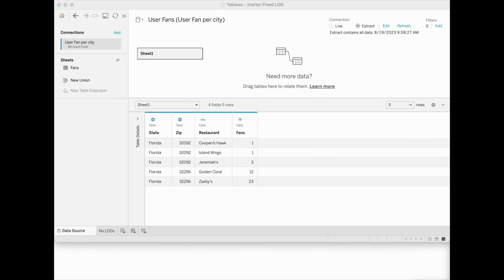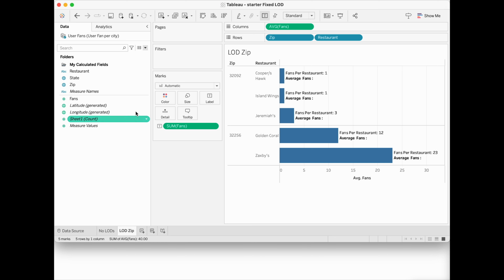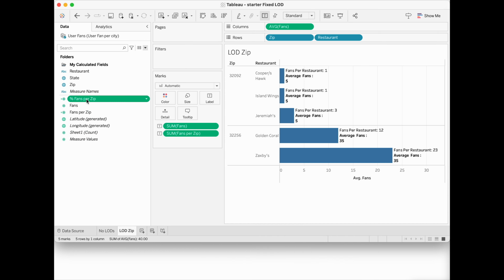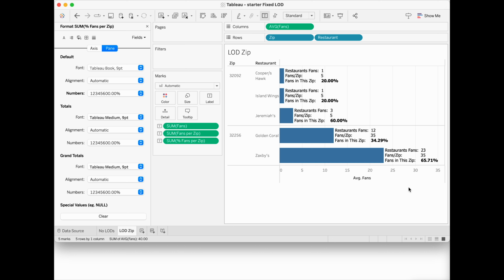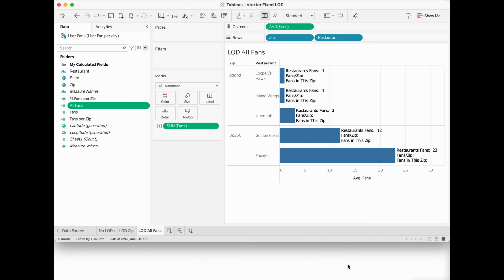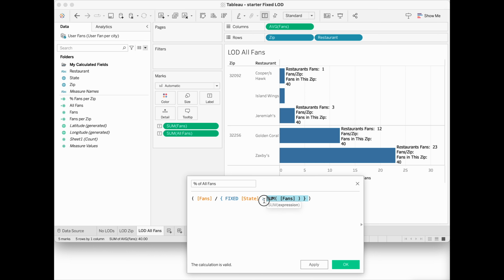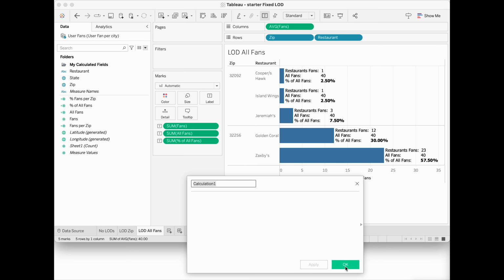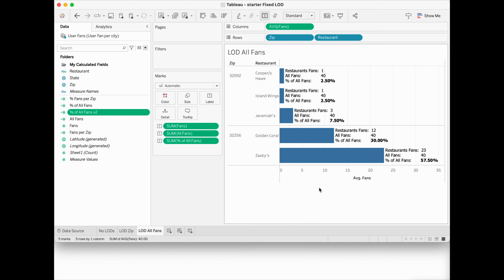Level of Detail Calculations: A Slow & Steady Visual Guide, Exercise ID s1057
Are you struggling to understand how Level of Detail (LOD) Expressions work in Tableau? You aren't alone. In this visual guide (Exercise s1057), we take a 'slow and steady' approach to mastering the logic behind FIXED, INCLUDE, and EXCLUDE calculations.

We move step-by-step through the syntax and the visual impact of each LOD type, ensuring you understand exactly how to control the granularity of your data regardless of what dimensions are in your view. Whether you're calculating a 'Percent of Total' that stays constant or finding the 'Max Sale per Customer,' this guide is your roadmap to mastering advanced Tableau aggregations and becoming a power user.

A very simple data set illustrates the level of detail and regular calculations clearly.
View Level of Detail Calculations: These calculations are based on the specific level of detail shown in the view. For example, if the view shows sales by state, the calculations would be performed for each individual state.

Percentage of "All" Records by State: This involves calculating the percentage of records within each state compared to the total number of records for that state.

Percentage of "All" Records Overall: This compares the number of records within each state to the total number of records across all states in the dataset.

Simple Data Set: The video will likely use a simplified dataset to make the concepts and calculations easier to understand and visualize.

00:03 - s1057 Level of Detail: Visual Guide Intro
00:17 - The Problem: No LODs on Label Tile
00:43 - Viewing Average by Zip Code
01:28 - Fans Per Zip: FIXED LOD Expression
02:06 - Percent Fans Per Zip Calculation
03:23 - Data Verification (Zip 32256)
03:48 - LOD for All Fans (Statewide Level)
04:19 - All Fans: State Dimension FIXED LOD
05:18 - Building the LOD Inside a Calculation
06:57 - Alternate Method: Percent of All Fans V2
08:09 - Summary: Blank Dimensions in FIXED LODs